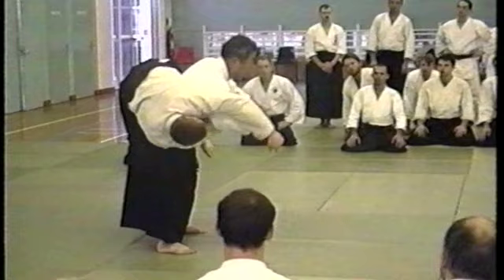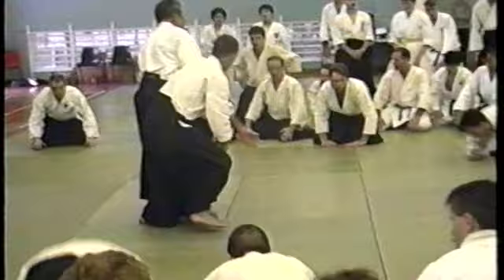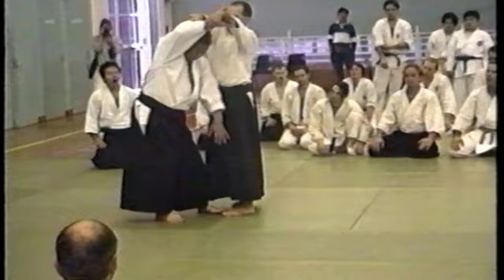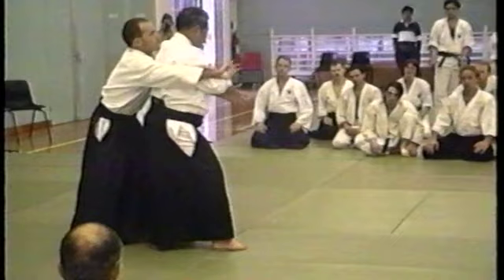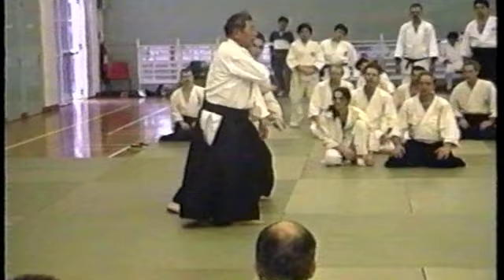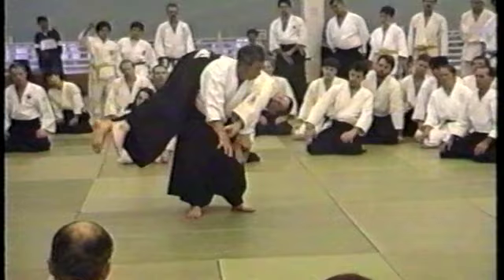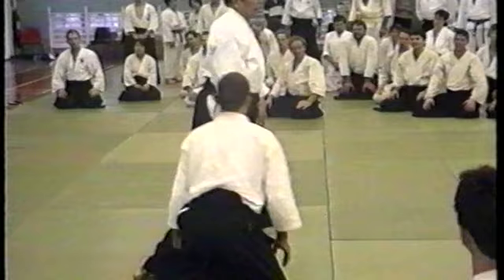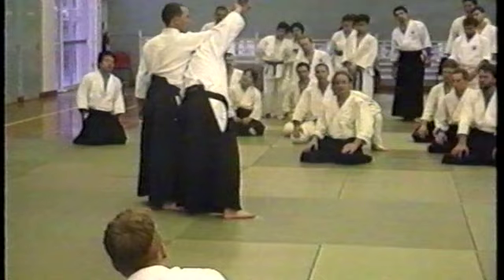Koshi Nage Saito Sensei SD 480p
Video from a 1997 Seminar in Sydney. Saito Sensei demonstrating various Koshi-Nage.